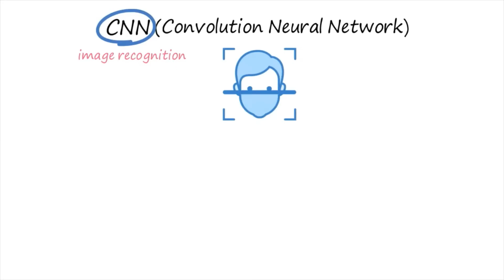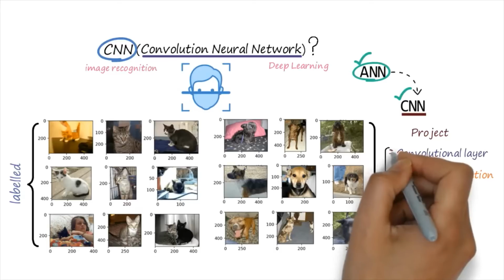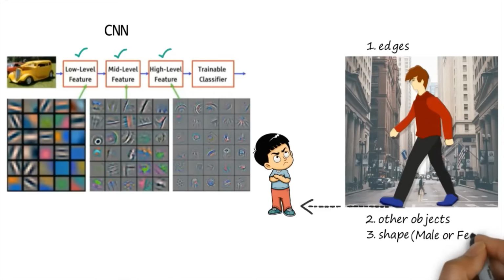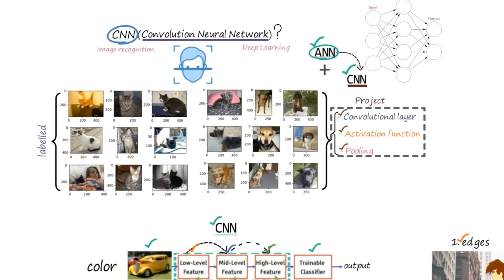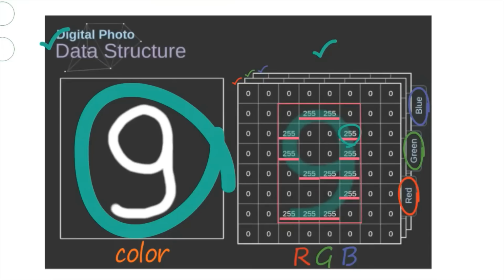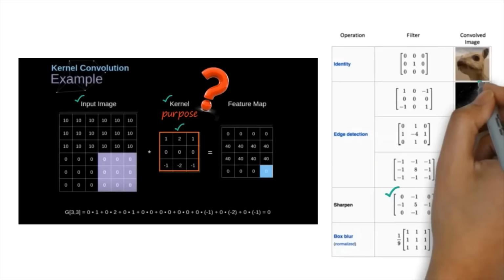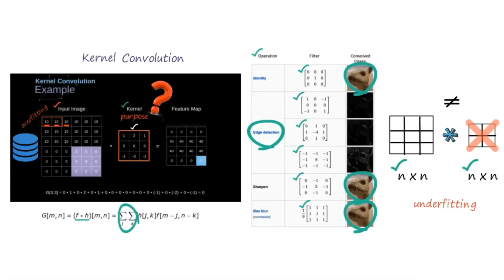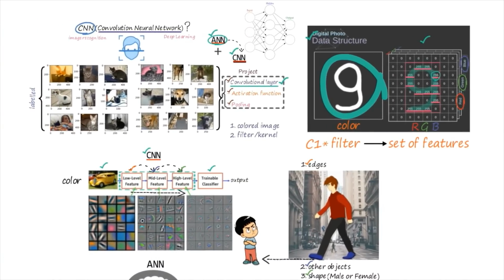Convolutional Neural Network for Beginners Part 1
In a Convolutional Neural Network (CNN), a kernel (also known as a filter or feature detector) is a small matrix used to convolve over the input image in order to extract relevant features.

The importance of the kernel lies in its ability to identify specific patterns or features within an image. By sliding the kernel over the image, it applies a mathematical operation to each section of the image, producing a new feature map that highlights the presence or absence of the specific pattern or feature that the kernel is designed to detect. This process is called convolution.

The kernel is a critical component of the CNN because it allows the network to automatically learn the relevant features from the input image without the need for explicit feature engineering. By adjusting the values of the kernel during training, the CNN can learn to detect different types of patterns, such as edges, corners, or even more complex features like faces or objects.

To convolve an image using a kernel, the kernel is placed on top of a section of the input image, and the element-wise multiplication between the kernel and the corresponding section of the image is calculated. The resulting values are then summed up to obtain a single output value, which is placed in the corresponding position of the output feature map. This process is repeated for every section of the image until the entire image has been processed, resulting in a new feature map that highlights the presence or absence of the specific pattern or feature that the kernel is designed to detect.

Overall, the kernel plays a crucial role in the success of the CNN, allowing it to automatically learn and extract relevant features from the input image, which is essential for many computer vision applications.

In this video I have explained the convolutional layer, its components and how it is different from Artificial Neural Networks.